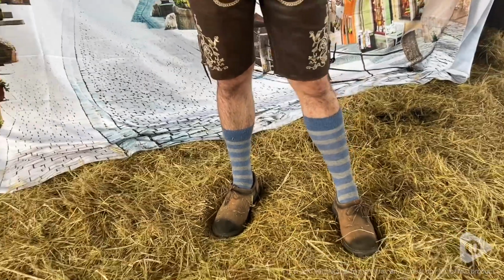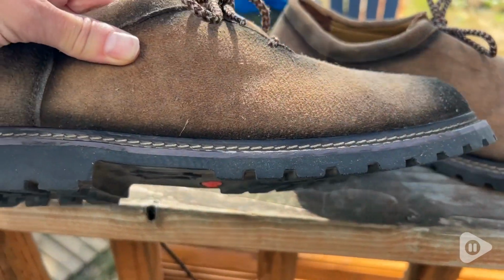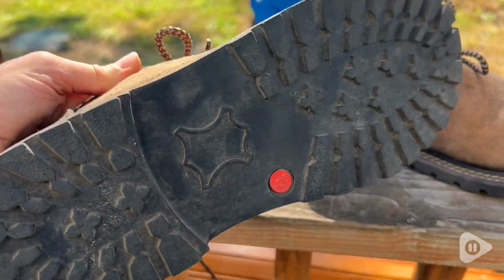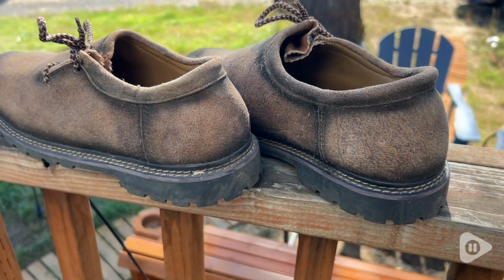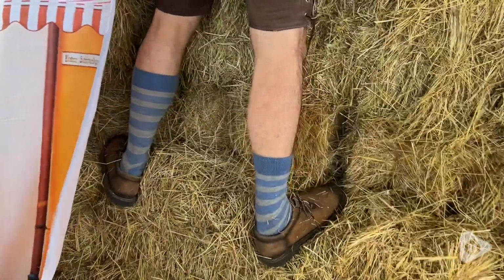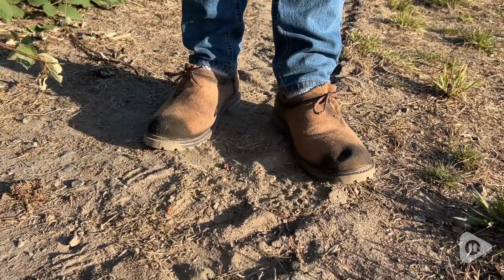Arshman Lederhosen Men's Bavarian Shoes | POV | Would you buy it?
Arshman Lederhosen Men's Bavarian Shoes

(Commissionable Links)

Complete your lederhosen outfit with these authentic German Haferl shoes! Handcrafted from genuine cowhide leather and featuring a sturdy rubber sole, they ensure durability and comfort for any occasion, from Oktoberfest to themed parties.